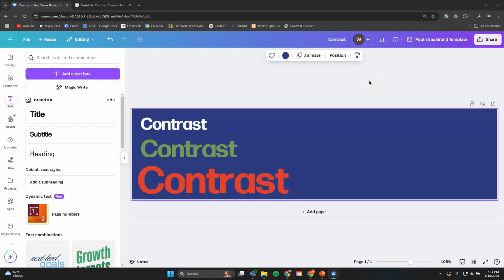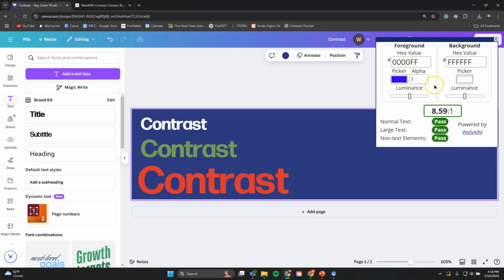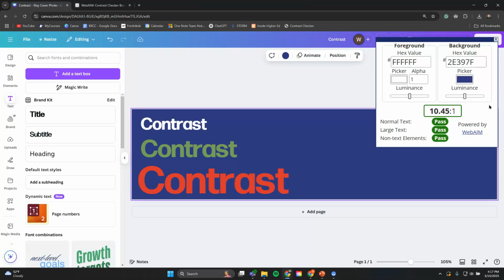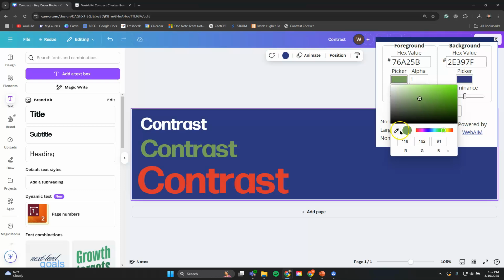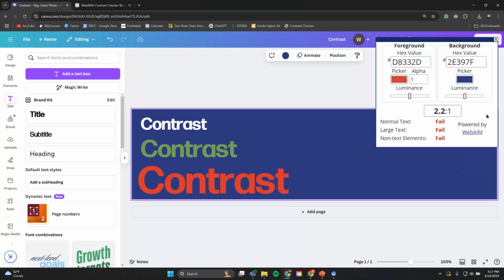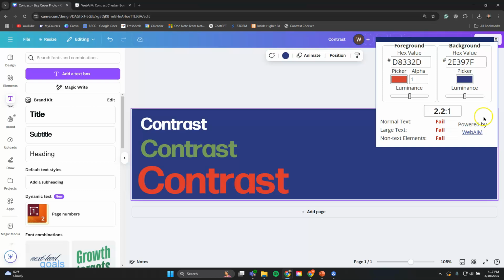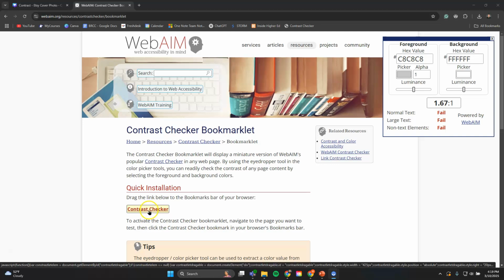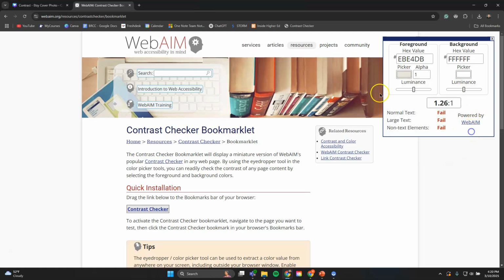Web AIM contrast checker tool.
Brief tutorial using Web AIM contrast checker bookmarklet.